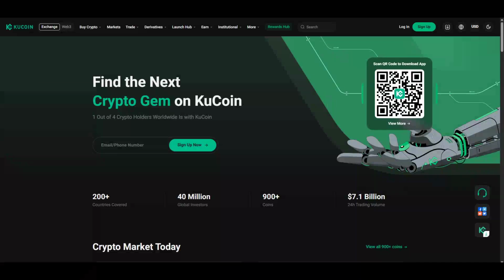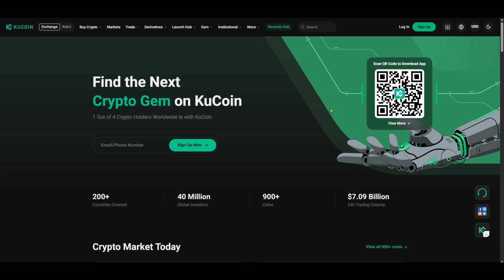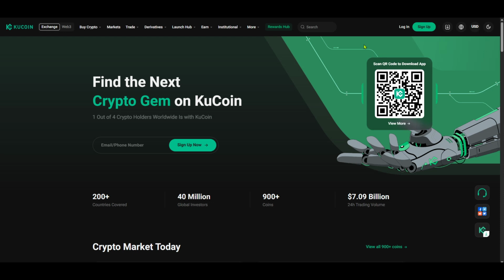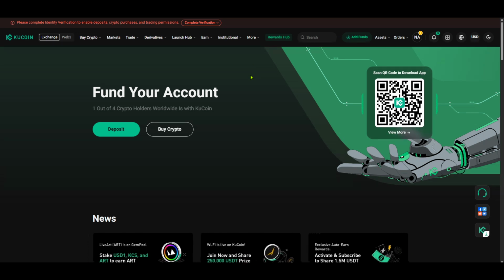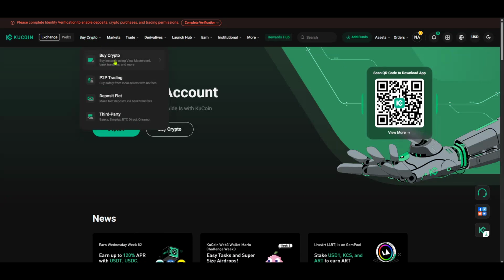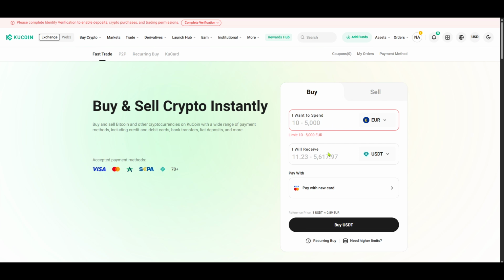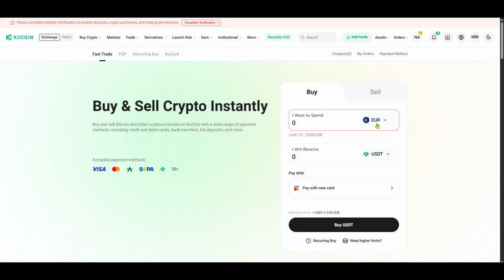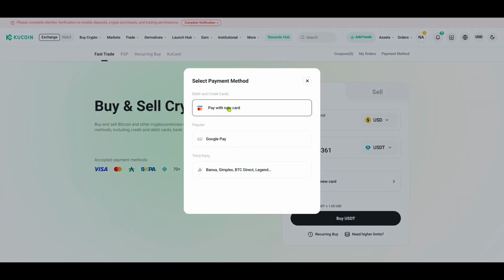How To Add Debit Card In Kucoin [2025 Guide]